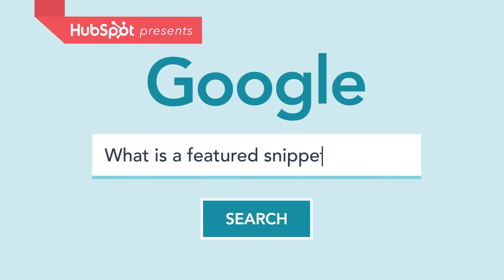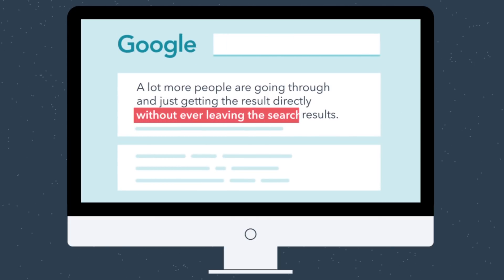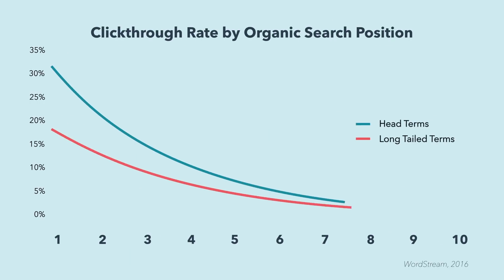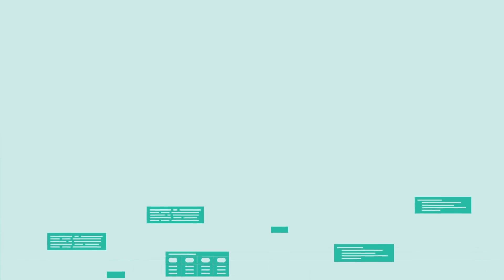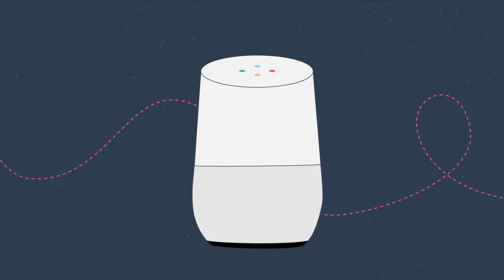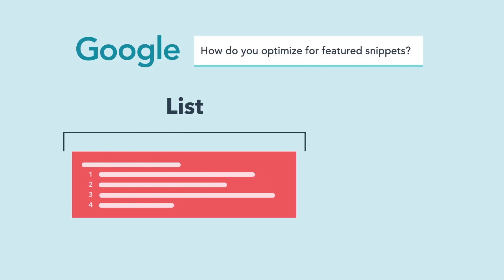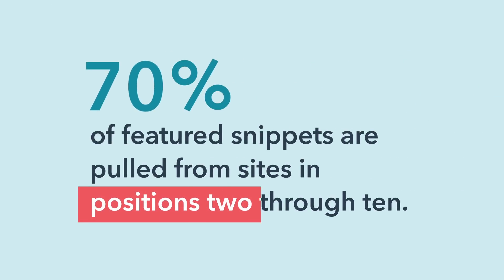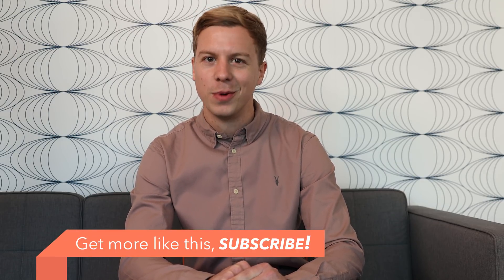How to Optimize for Google Snippet Box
Learn more on How to Optimize for Google Snippet Box and Master SEO

In this video, HubSpot will show you How to Optimize your content for Google's snippet box, by applying best practices and tips.